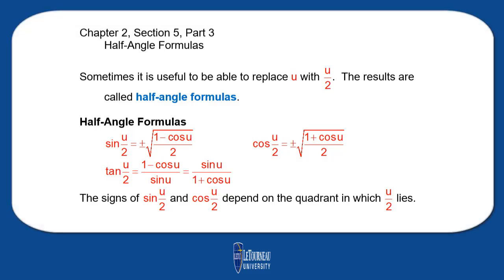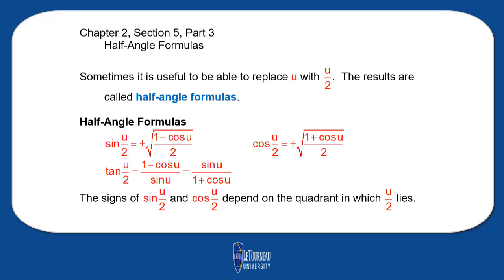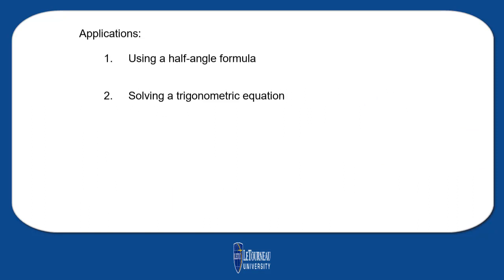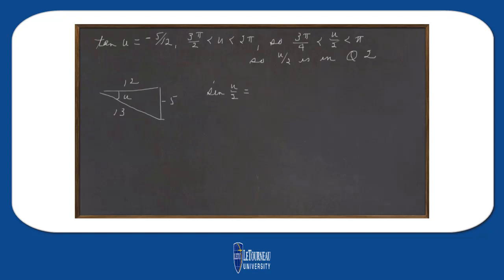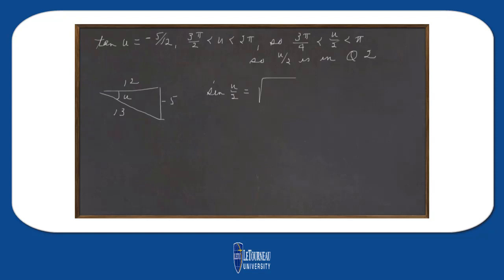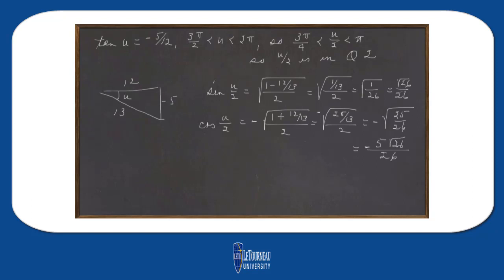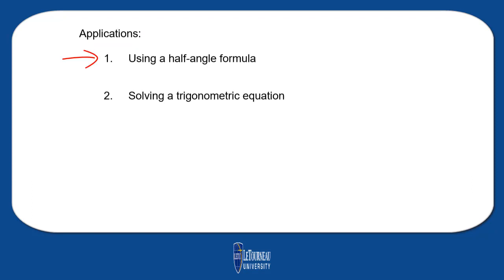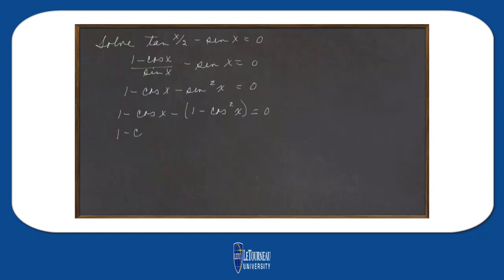Sec 2 5 3 Half Angle Formulas